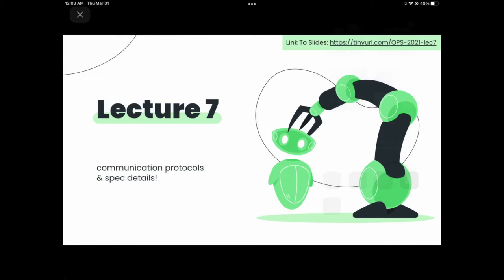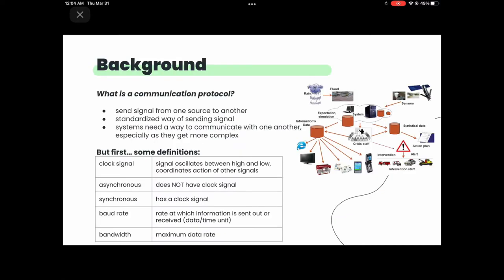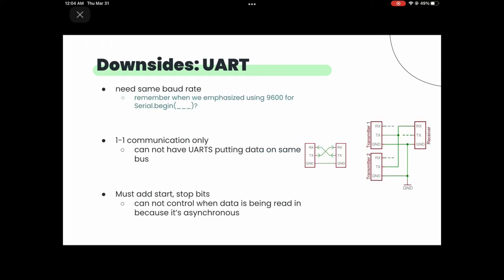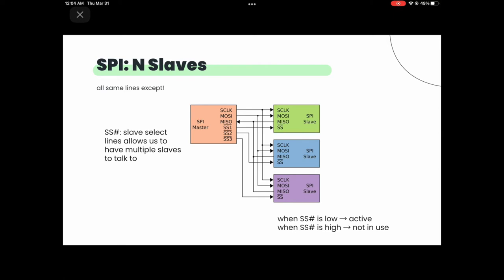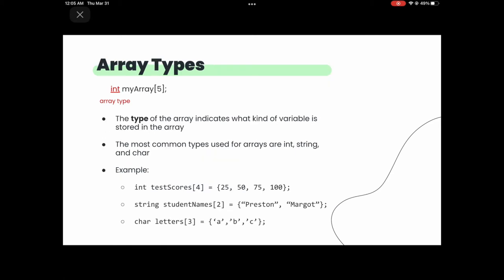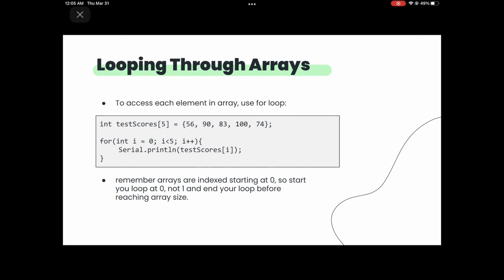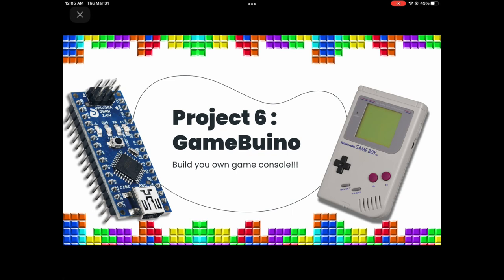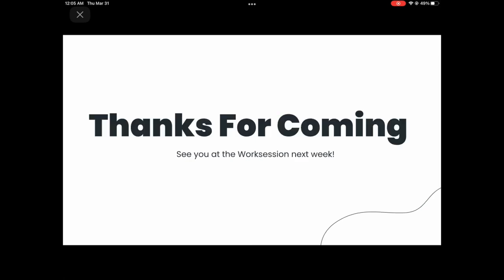OPS Lecture 7 2021-2022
OPS Lecture 7: Communication Protocols
UCLA Spring Quarter 2022
Lecture by Preston Rooker and Margot Nguyen

Timestamps:
0:00 Introduction
0:20 New Lab Hours
0:37 IEEE Officer Elections!
1:09 Logistics for the Quarter
1:42 Previously On OPS...
3:35 This Time on OPS
4:12 Background
6:28 Building Blocks serial
8:27 Back to Arduino Nano
12:36 Implementing UART
13:44 psuedocode: UART
15:10 Downsides: UART
19:34 Review: SPI .
23:06 Review: 12C
25:04 Array Types
25:15 Array Size
26:29 Array Example
27:25 Common Array Errors
29:58 Looping Through Arrays
30:49 Multidimensional Arrays
33:41 Functions
34:16 Function Return Types
35:19 Function Parameters
36:13 Function In Arduino IDE
37:53 About The Project Project Spec
38:20 Joysticks
39:18 Display Types
39:46 Liquid Crystal Display (LCD)
40:50 Organic Light-Emitting Diode (OLED)
41:58 OLED Pinout
42:16 Worksession Next Wednesday!
42:45 Competition!